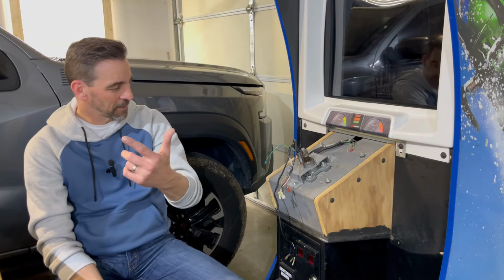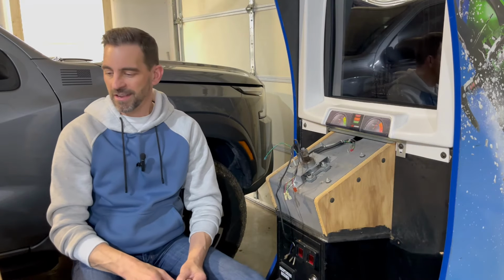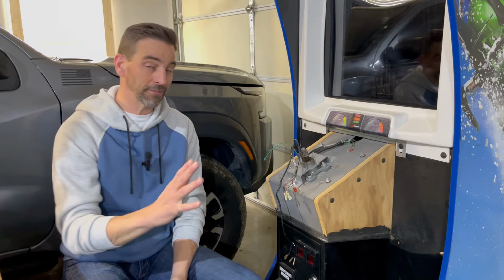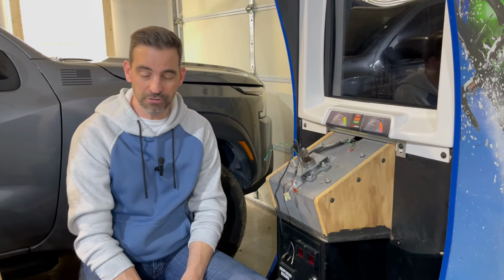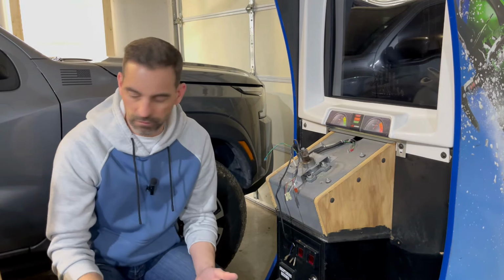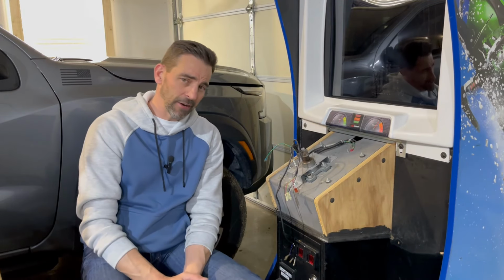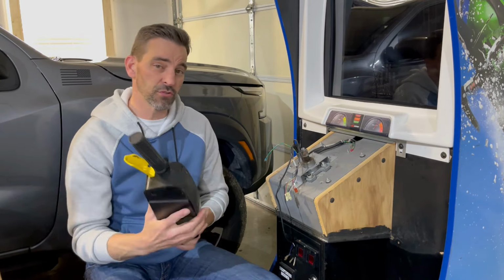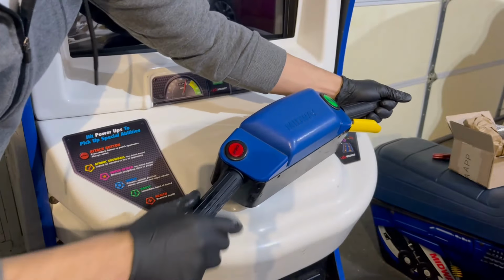Arcade Rehab - Arctic Thunder 3 - It's Done!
Link to the eBay reseller I use for this and other builds